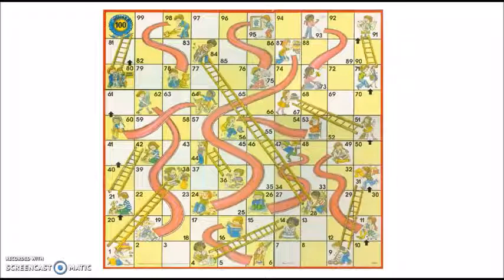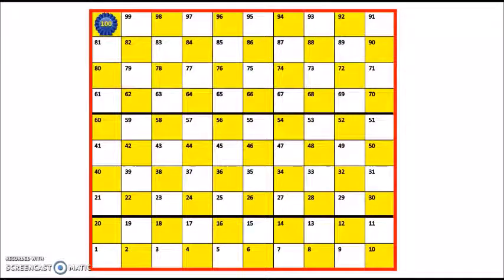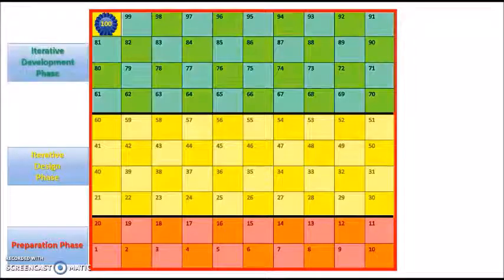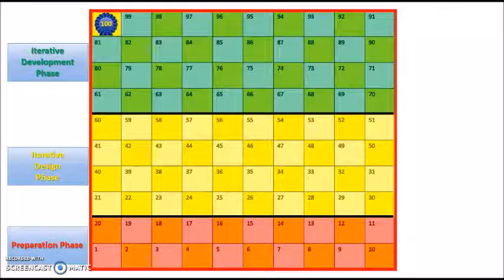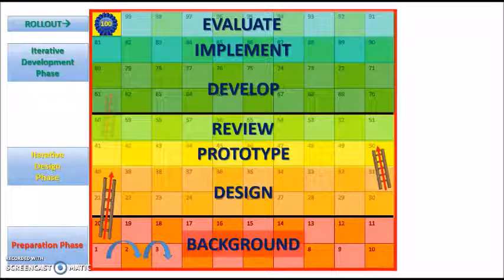A Visual Metaphor for SAM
This brief video explains the SAM instructional design model, which is an alternative to the ADDIE model. It uses a visual metaphor involving the board game, Chutes and Ladders, to explain the model. This video was created using a combination of PowerPoint and Screencast-o-Matic.

References
Allen, M. & Sites, R. (2012). Leaving ADDIE for SAM: An agile model for
     developing the best learning experiences. Danvers, MA: ASTD Press

Tamez, R. (2016). Theoretical frameworks of performance‐based
     models. Performance Improvement, 55(6), 19–24.